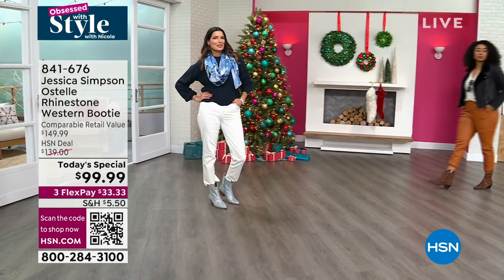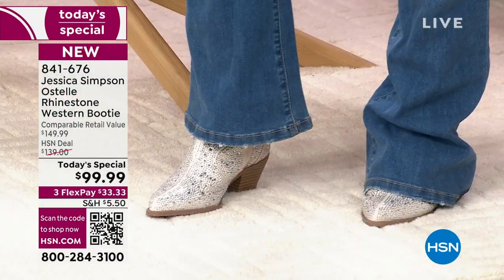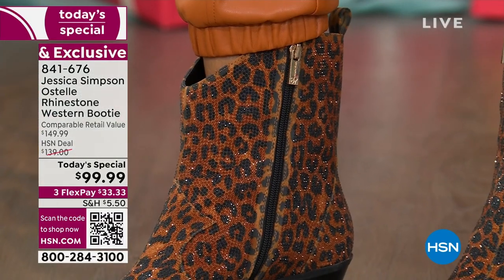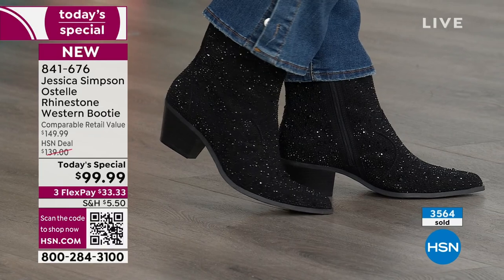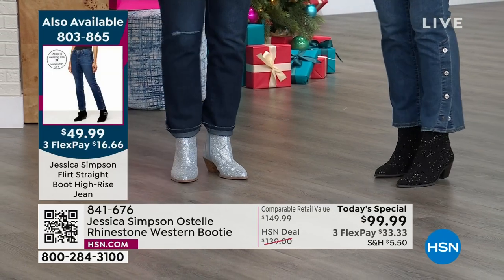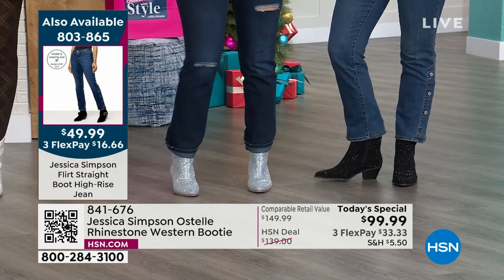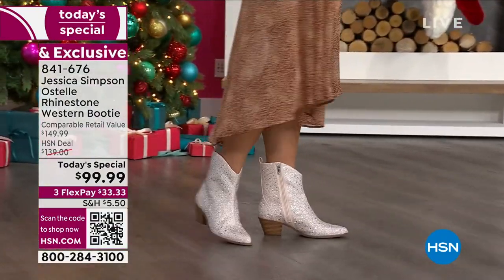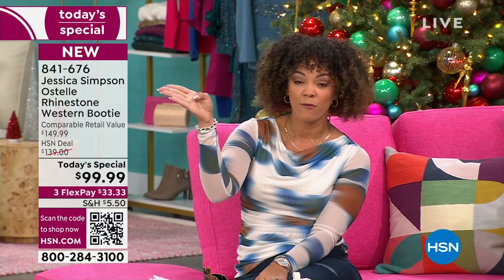Jessica Simpson Ostelle Rhinestone Western Bootie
No need to sacrifice comfort for style. This new take on a Western bootie has it allfrom a low heel and comfort technology that offers allday wearability to the touch of bling that is signature Jessica.